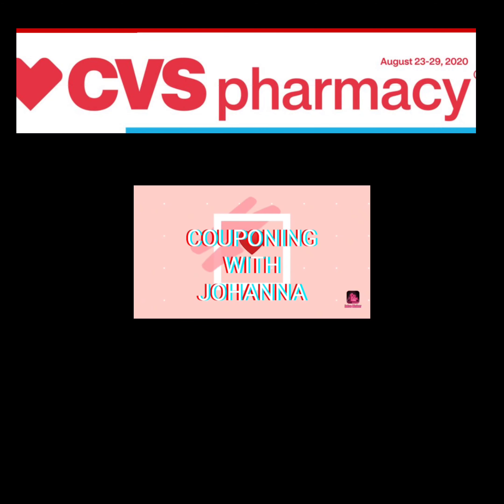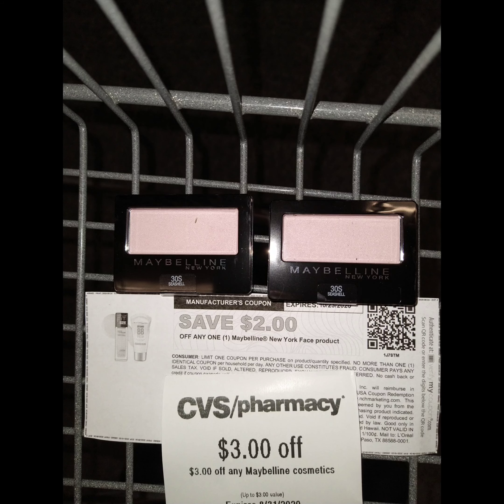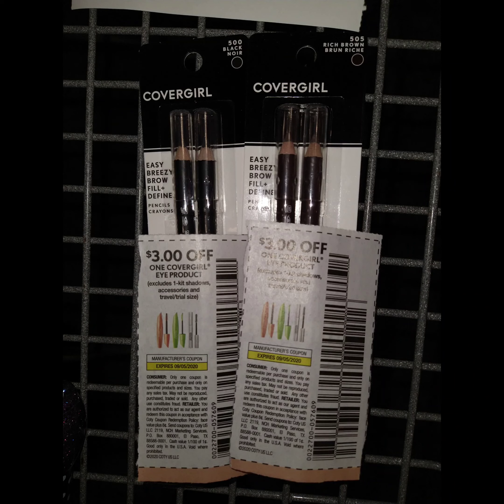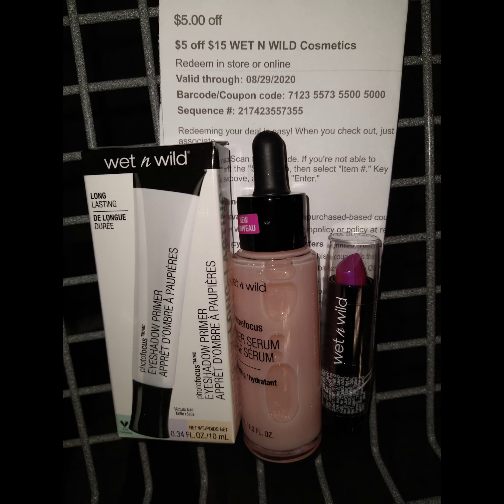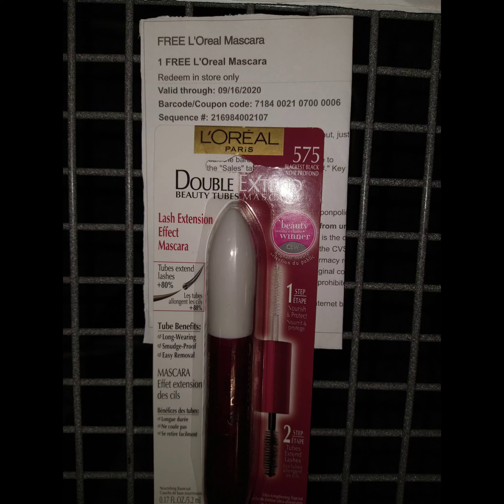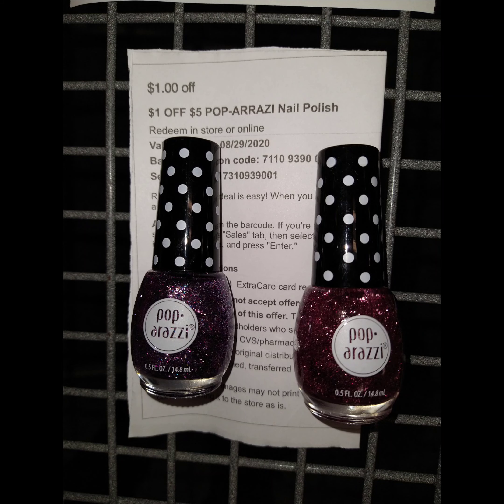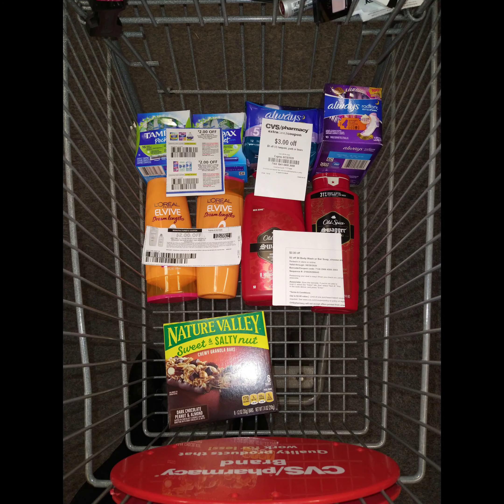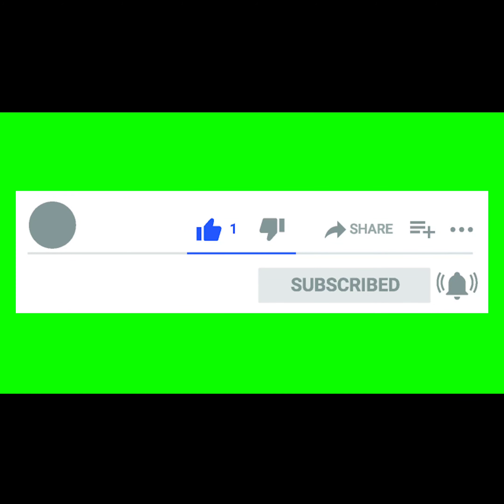FREE CVS HAUL-WEEK-8/23-8/29/20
So sorry if my video wasn't more detailed today.
I'm out of town.

Don't forget to scan your receipts to fetch rewards. Easy way to earn points towards Gift cards..
Here my code-7UEDY.